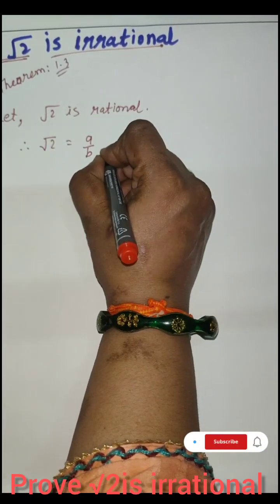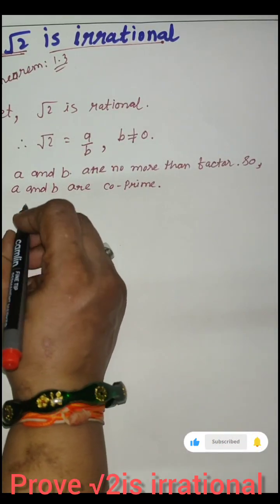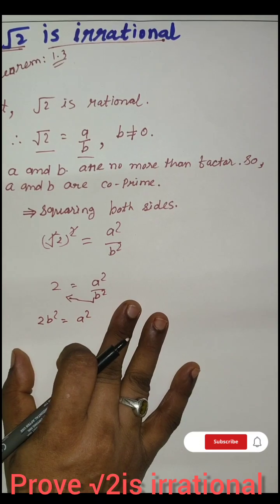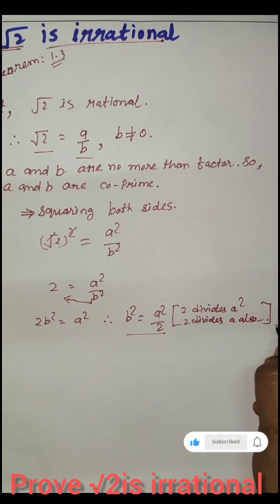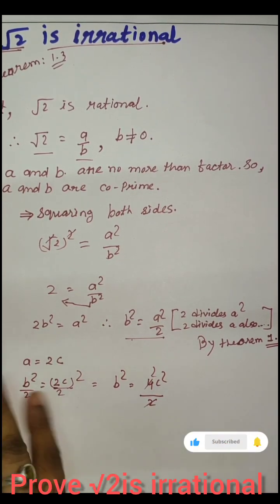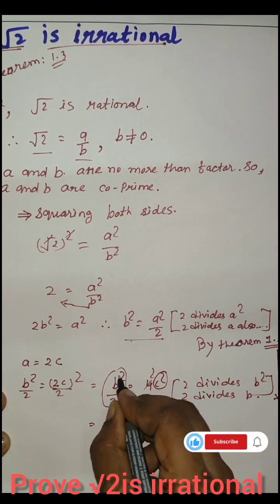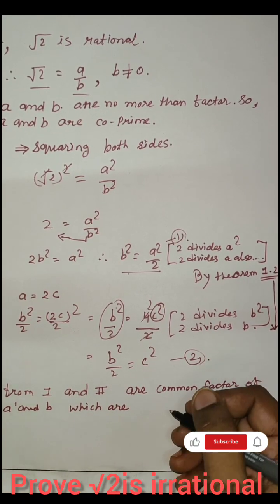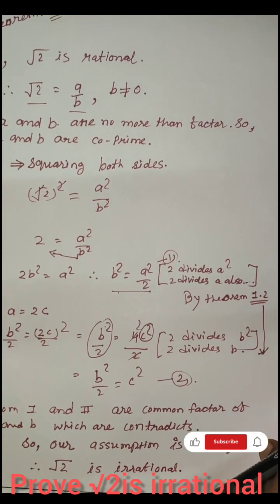🤓🔥IRRATIONAL@V2TutorialAcademy mathsmemes mathsmastery class10th mathsteacher trendingmaths 🔥💥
IRRATIONAL@V2TutorialAcademy  maths mathsmemes mathsmastery class10th mathsteacher trendingmaths 🔥

Searching for people 👇 👇
how to learn quick maths method
how to learn magic maths method
how to solve upload the videos in YouTube
YouTube me video upload kaise kare
YouTube me video viral kaise kare
how to calculate the maths problem
how to learn quick maths questions
how to find answer of maths numerical sum
class 9th maths tutorial
class 10th maths tutorial academy
quadratic equations solutions
class 10th maths Quadratic Equation
quadratic equations solutions for class 10th
calculation make easy
quick maths
mental maths method
abacus maths method
Olympiad maths problem sum to easy solution
exam questions paper solve
exam important question solution
quick solution of maths numerical sum
all maths excercise trending viral video
maths tutorial academy
quadratic equations
arithmetic progression
probability
round of number system
YouTube maths tutorial academy chennal

thank you for your regards 💟 .show your support 🙏🥰by 🙏🙏🙏🙏🙏

Jay shree Krishna 🙏🙏🙏